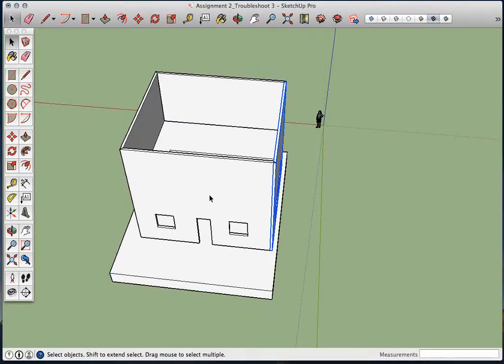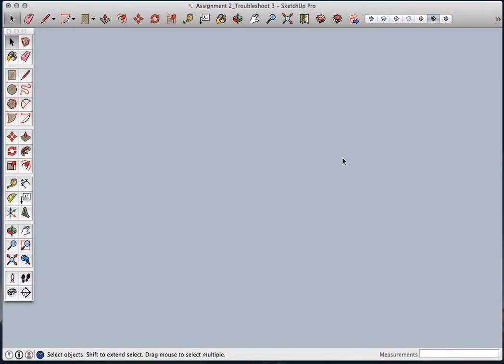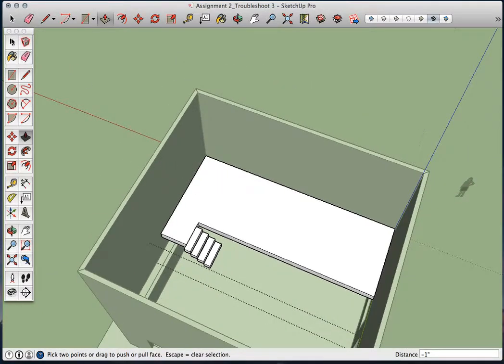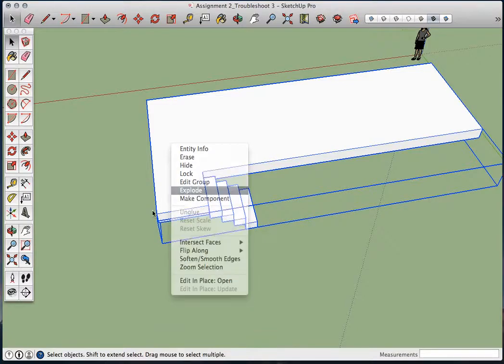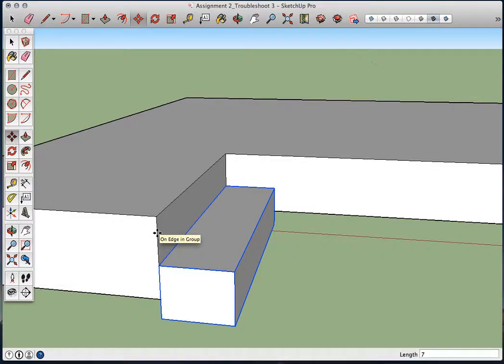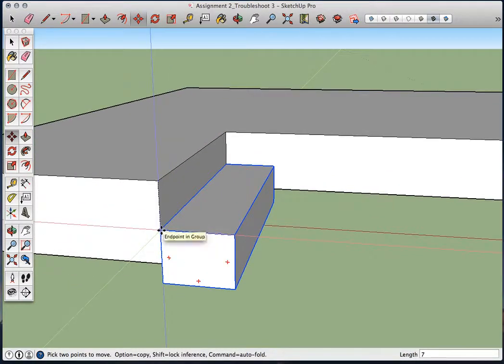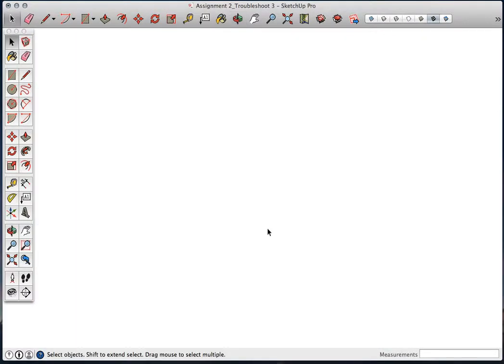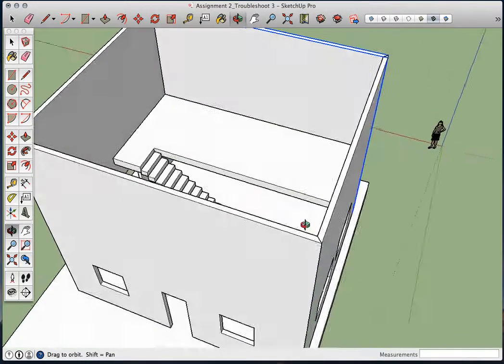ASSIGNMENT 2 Troubleshoot 3